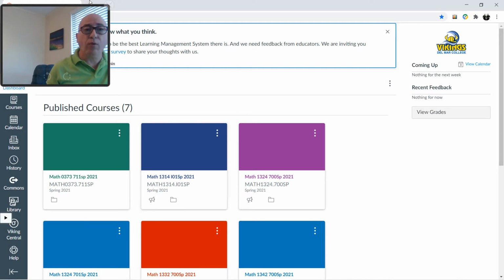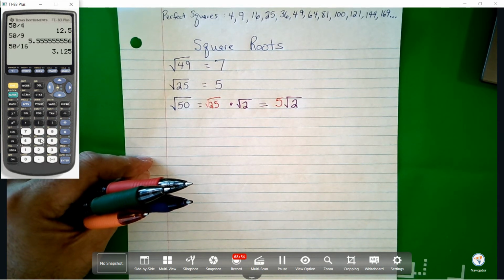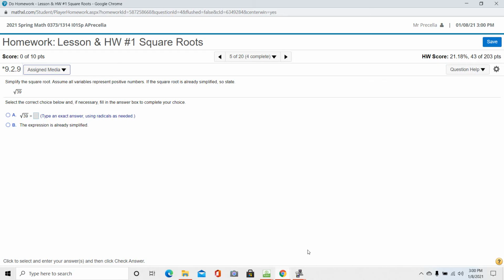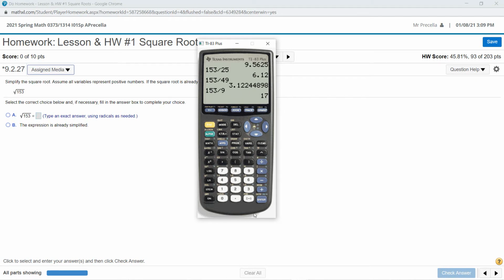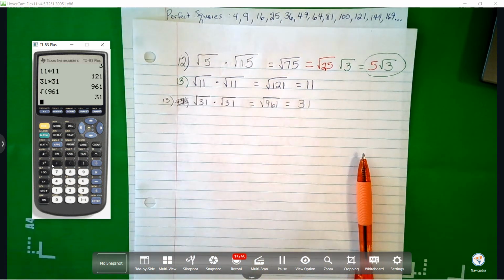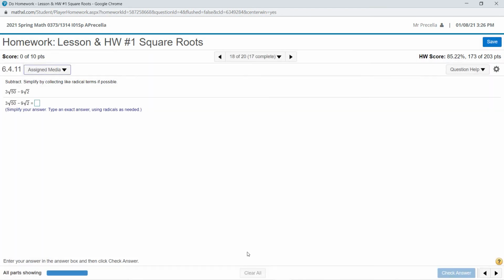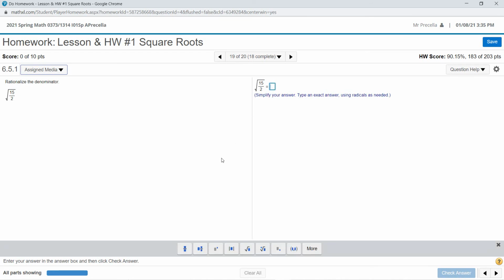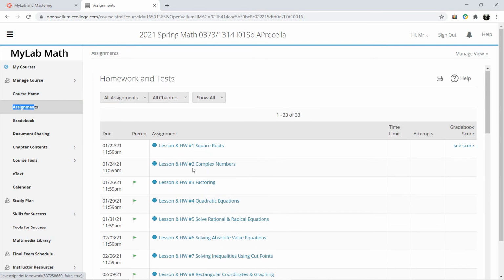Math 1314 Square Roots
Mr. Precella discusses square roots with his algebra class.